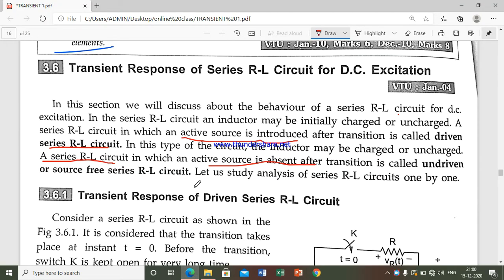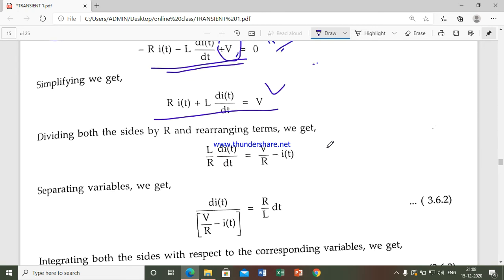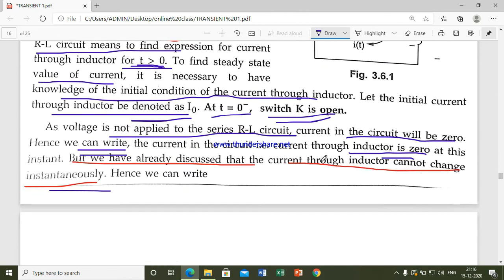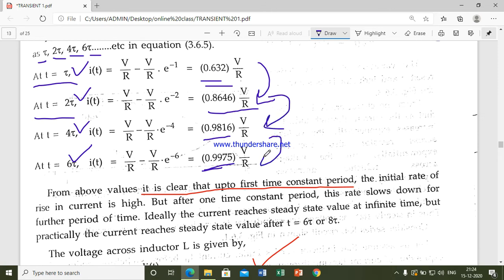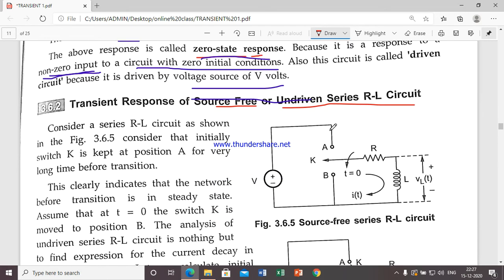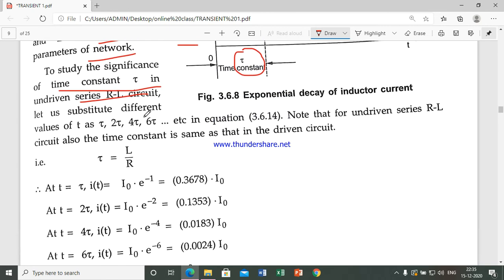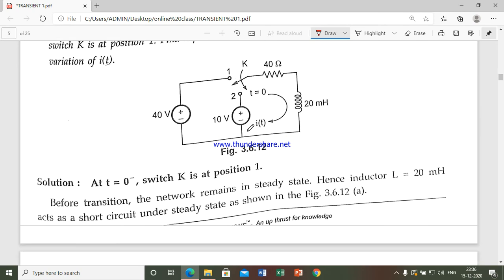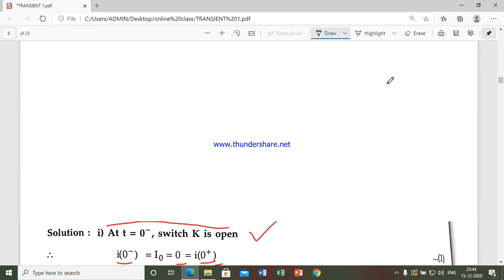Network Theory,18EC32,VTU,transient response,part2